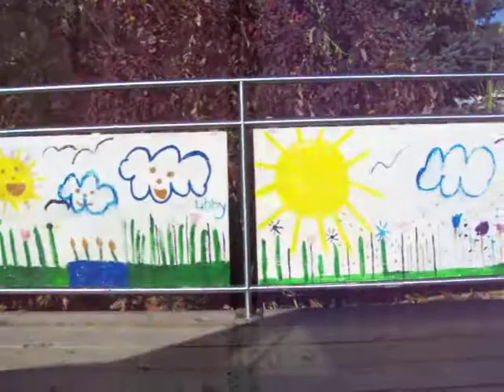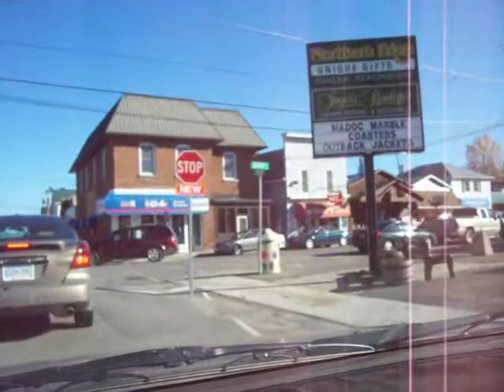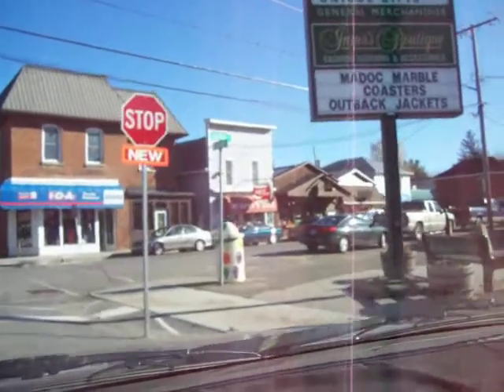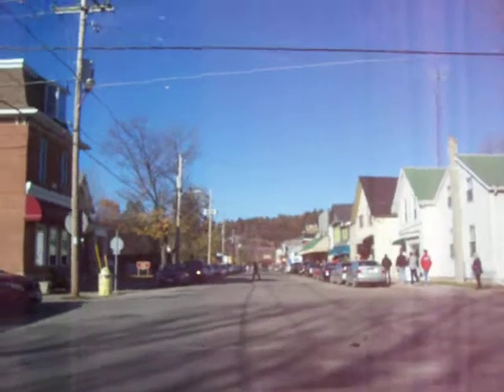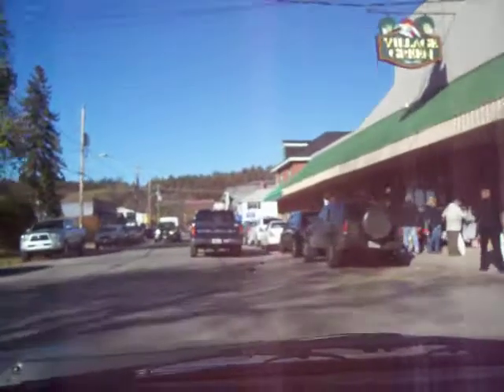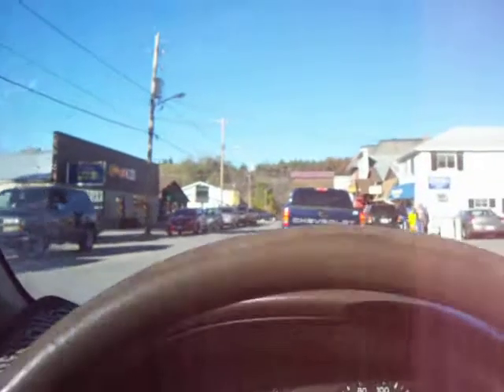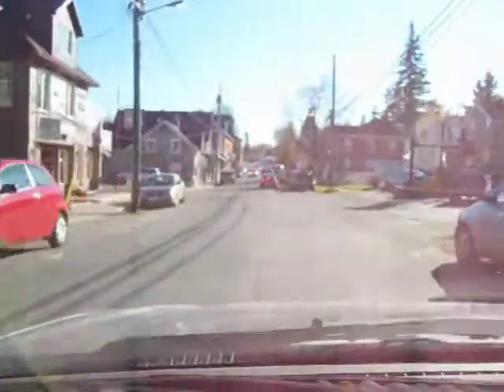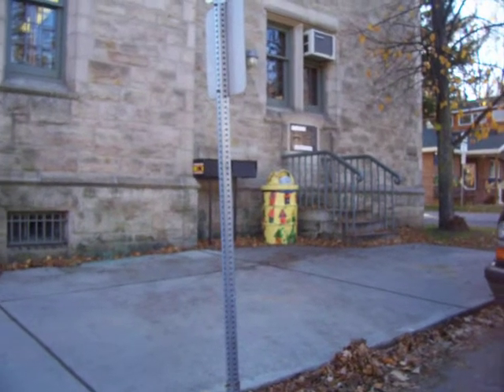Nancy Today: Painted art on trash bins in Westport 1 ASMR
On several street corners in Westport, Ontario, gr 1&2 chidren decorated each of these public garbage containers